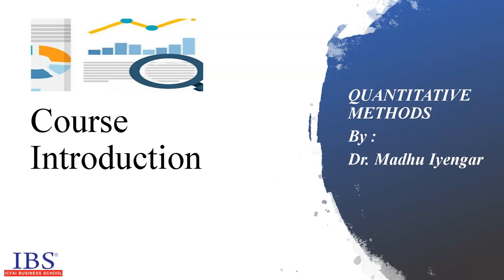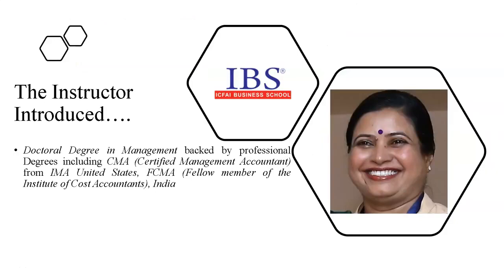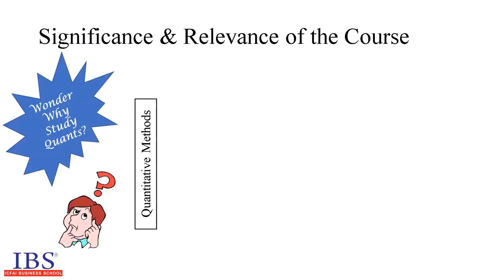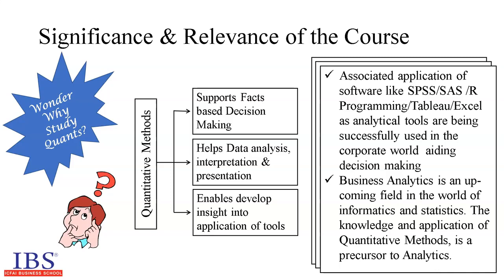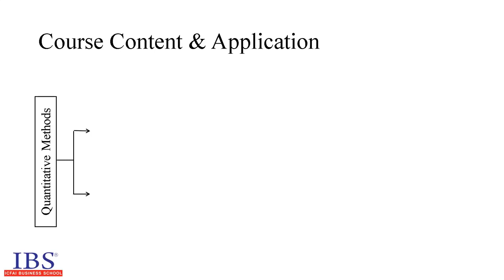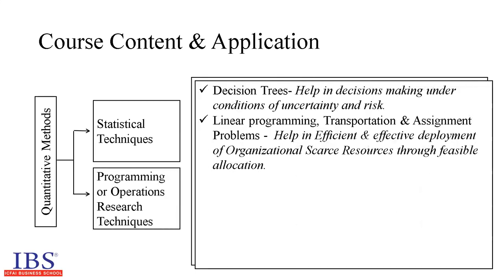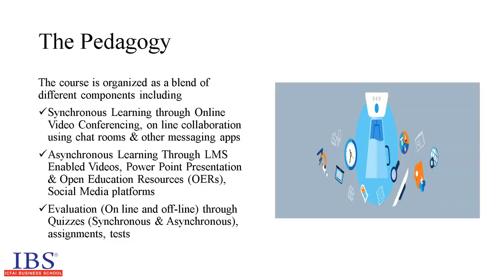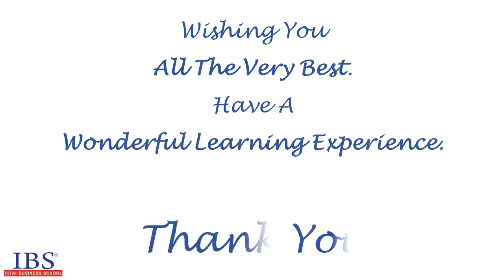ICFAI Business School Mumbai | Dr. Madhu Iyengar, Quantitative Methods Course Introduction